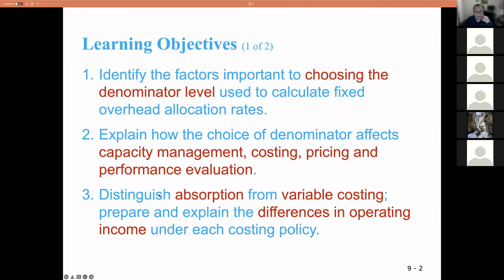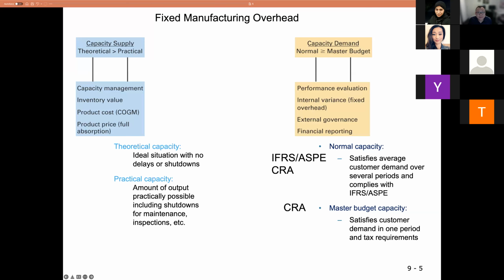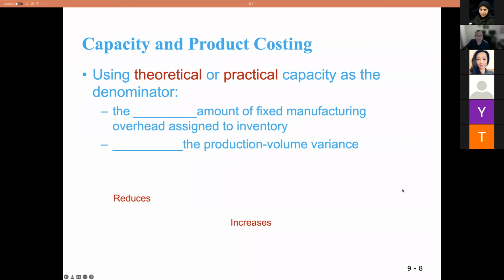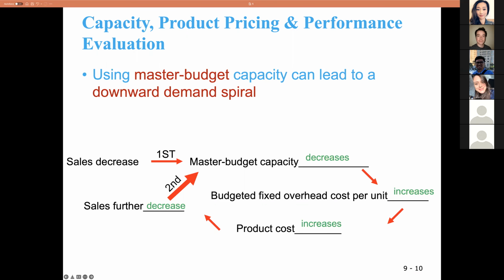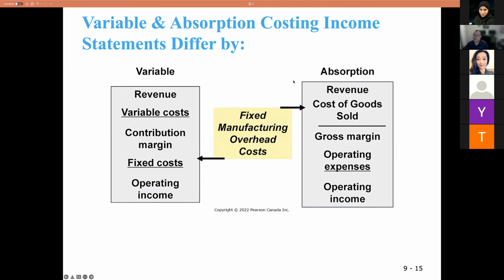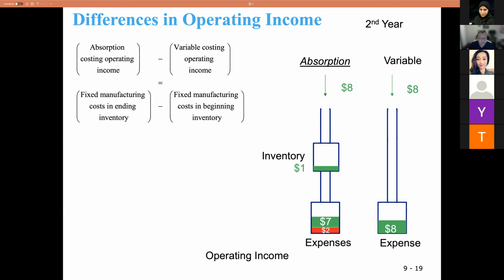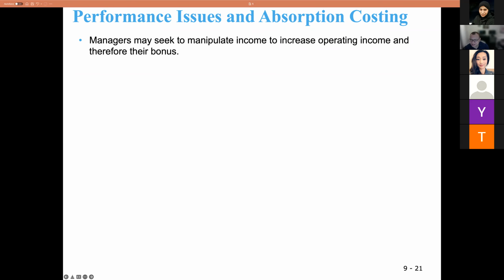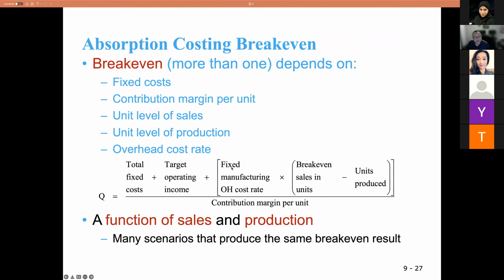Income effects of Denominator level on inventory valuation